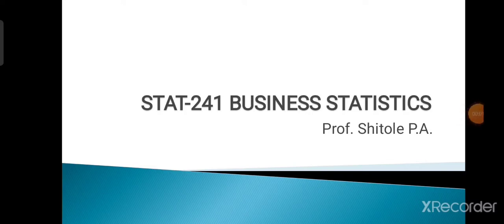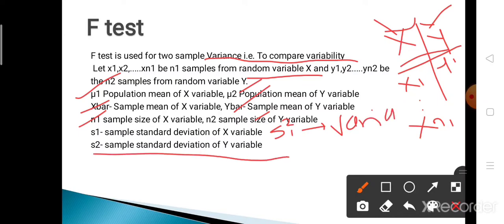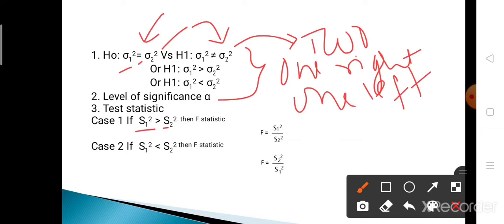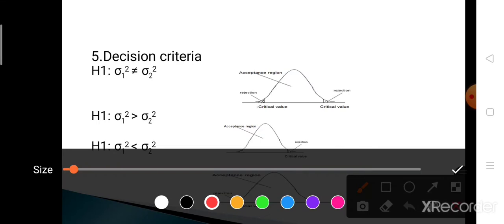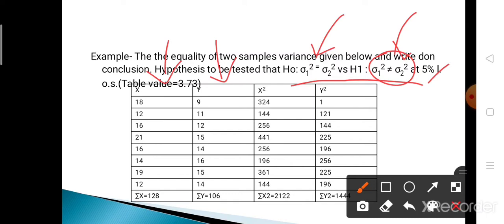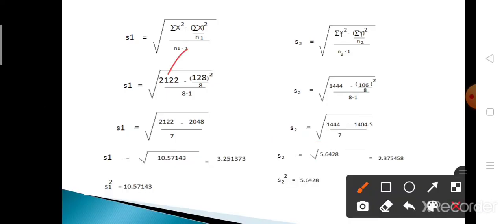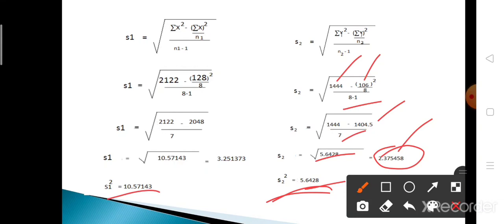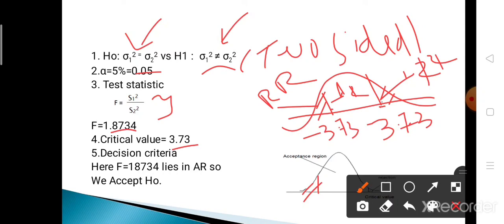Lecture F test